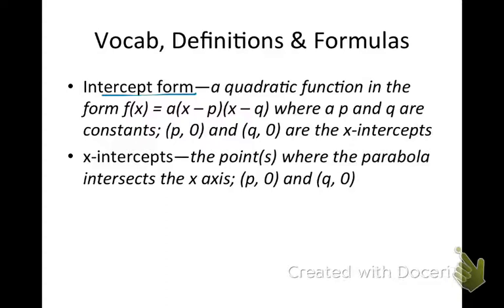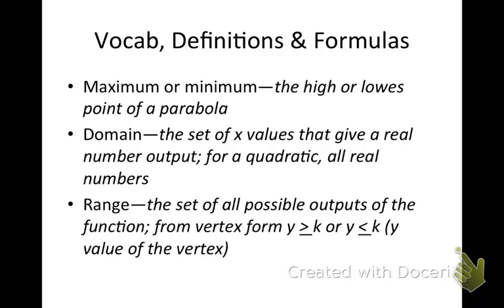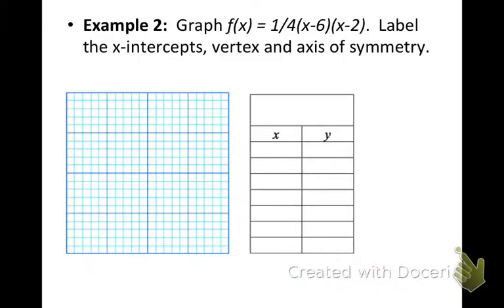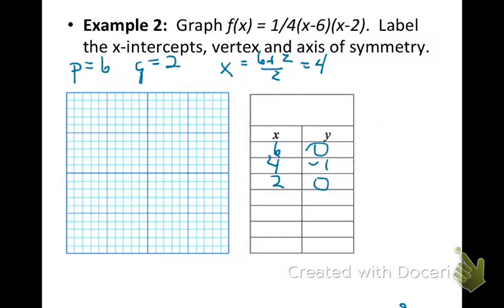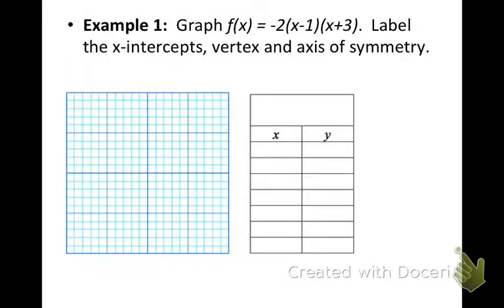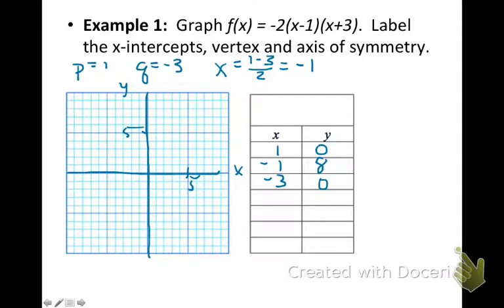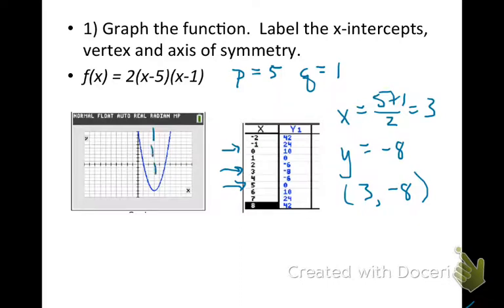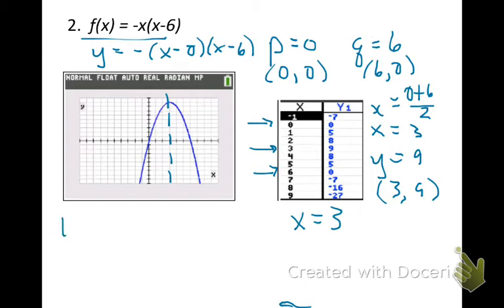ALG2 Concept 7C Graph Quad in Intercept Form